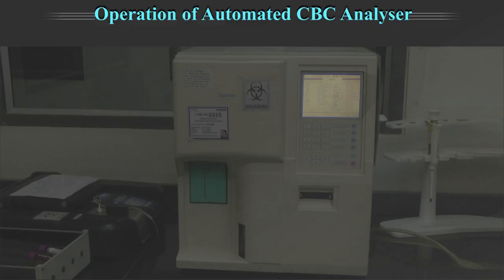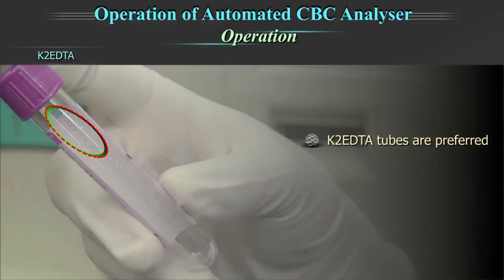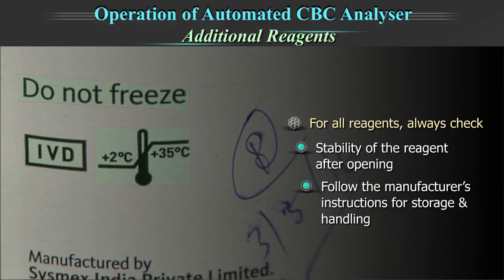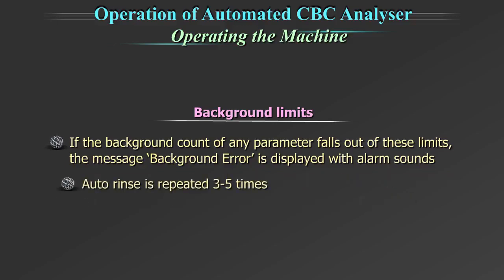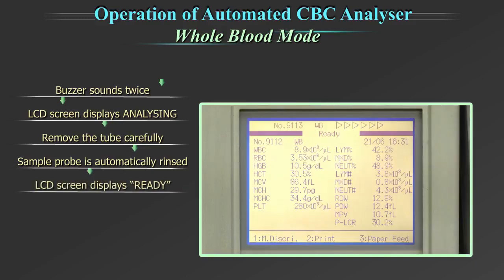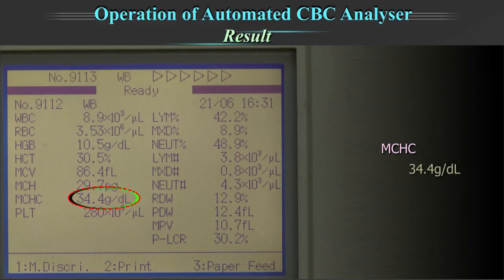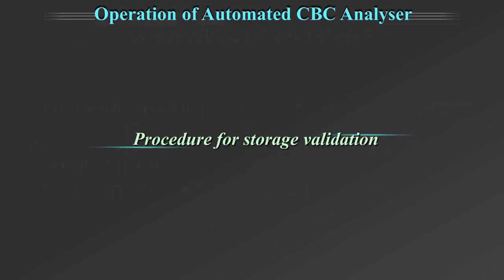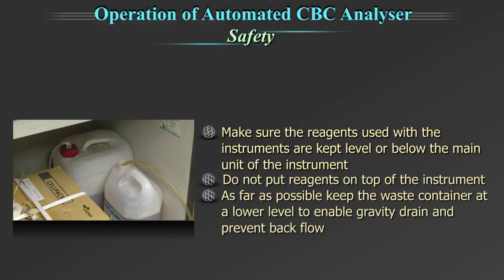CBC Analyzer Part 2 – Operating CBC Analyzer